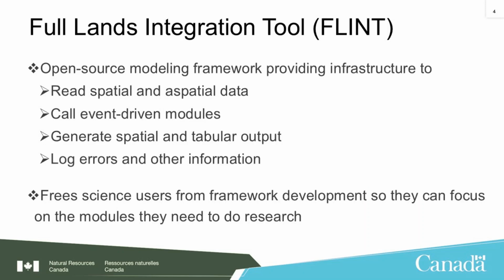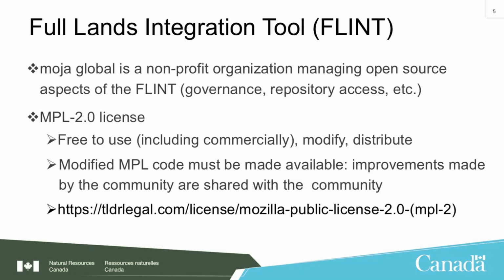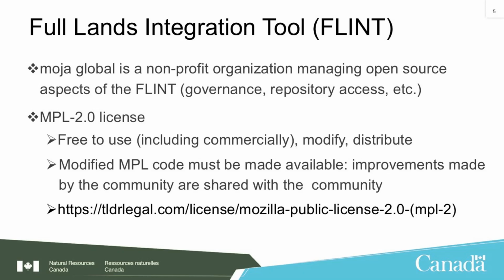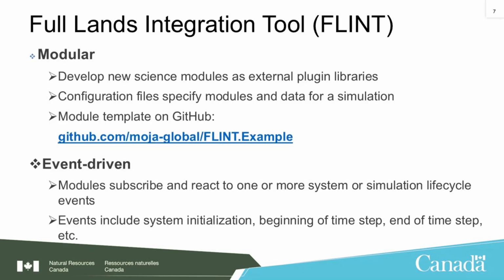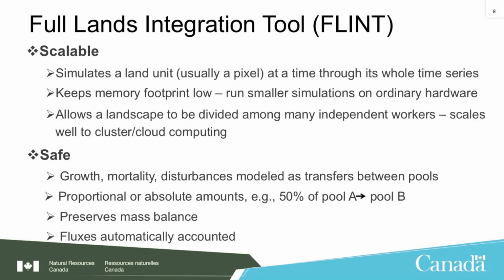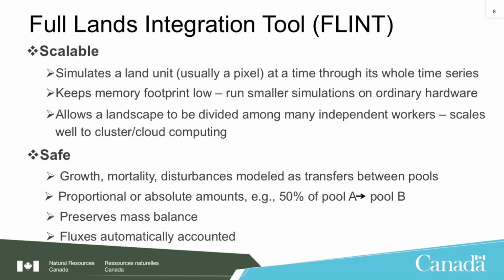Introduction to the Generic Carbon Budget Model (GCBM): 1.The FLINT explained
An introduction to the Generic Carbon Budget Model (GCBM) developed by Natural Resources Canada, including information on the Full Lands Integration Tool (FLINT).